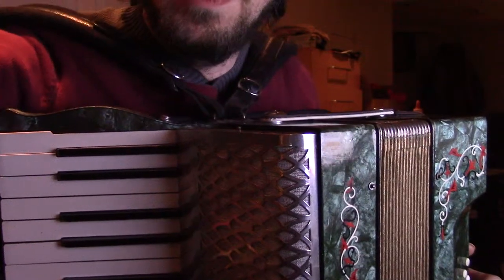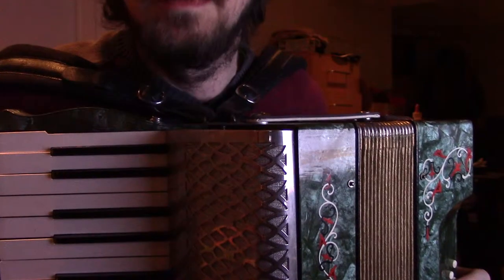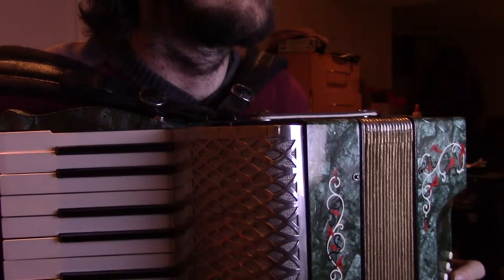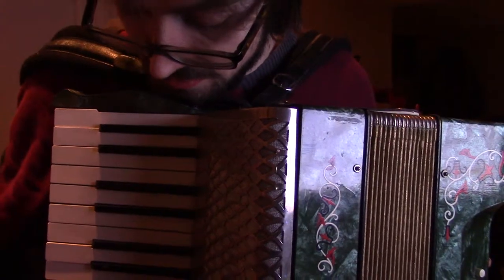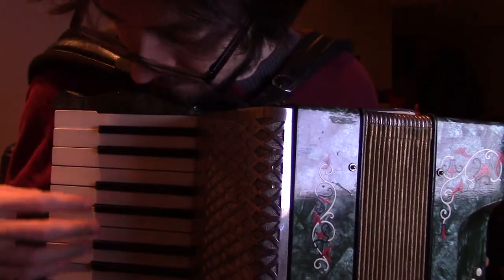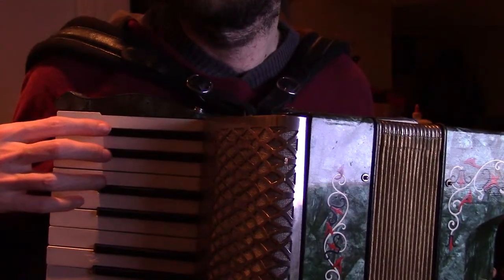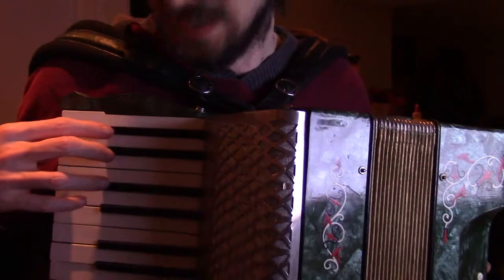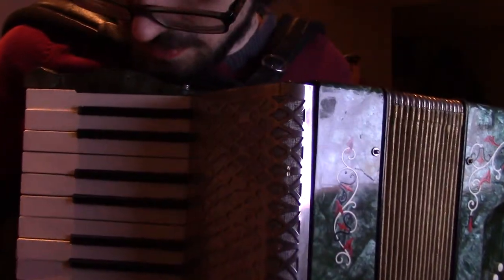accordion and whining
accordion